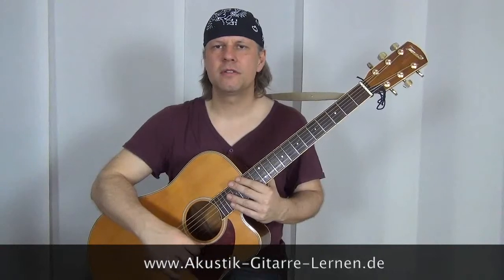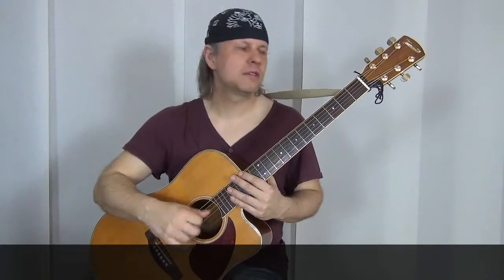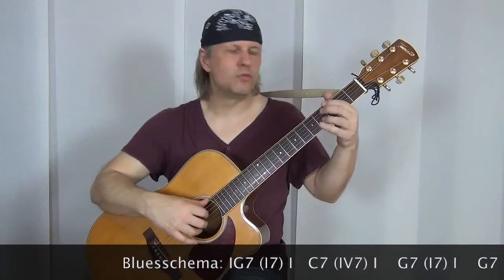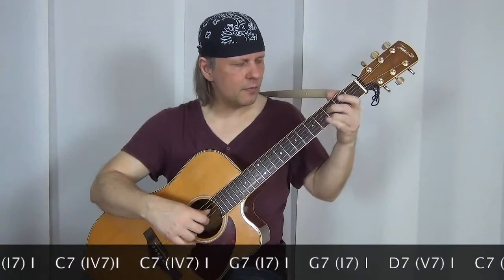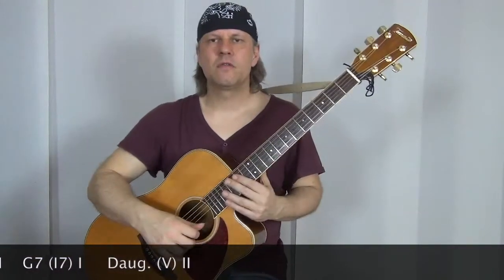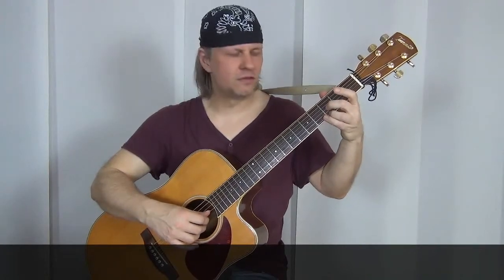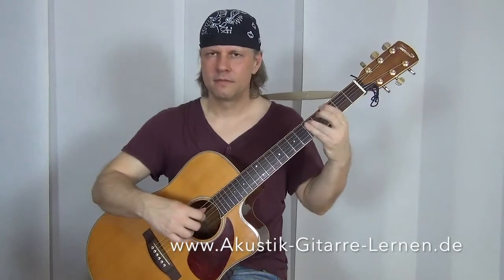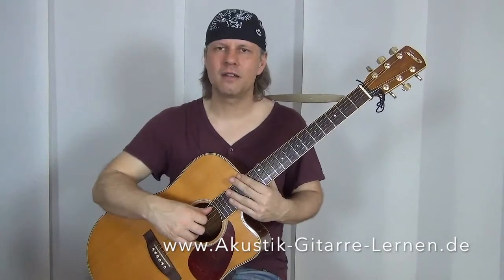Sliding the Blues - Akustik Blues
Blues, Blues Gitarre, Blues Gitarre Tutorial, Blues Gitarre Lesson, Blues Akustik Gitarre, Blues Akustik Gitarre Tutorial, Blues Akustik Gitarre Lesson,